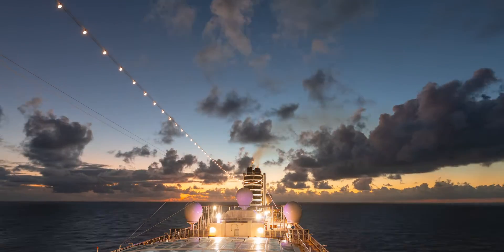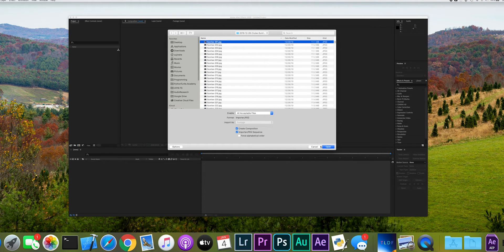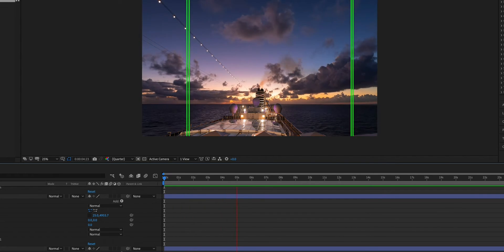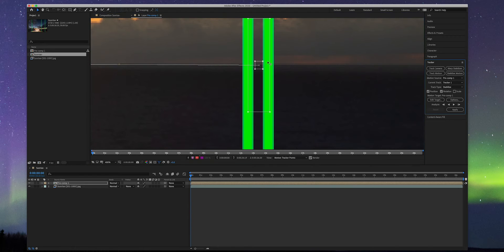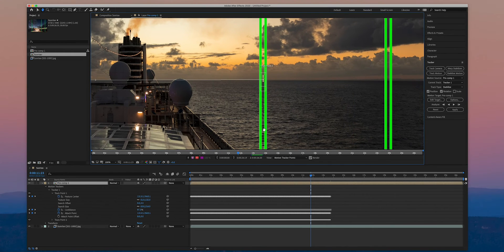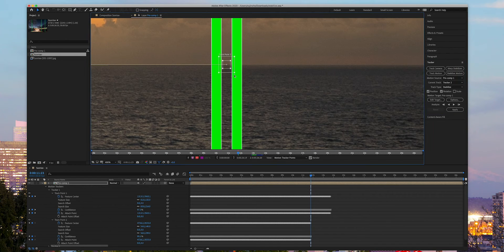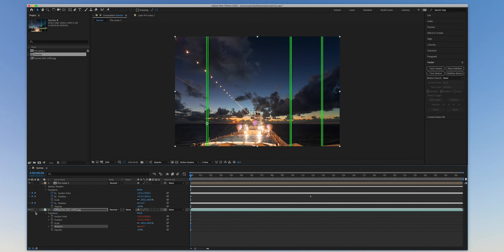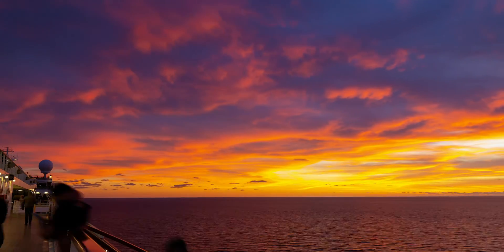How to Stabilize Horizon with Adobe After Effects (Tutorial)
It is so hard to find a tutorial on how to stabilize ocean horizon. I figured it out after long research and trials and errors. In this video, I will share my experience with you. I hope you find this useful. It method also works in stabilizing drone hyperlapse.